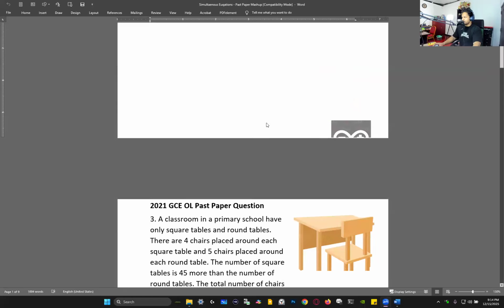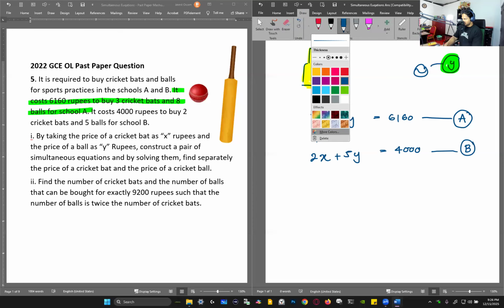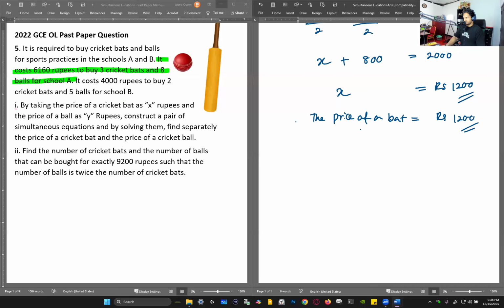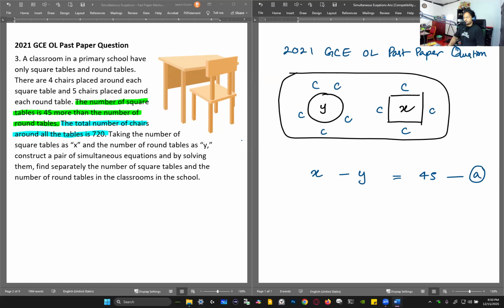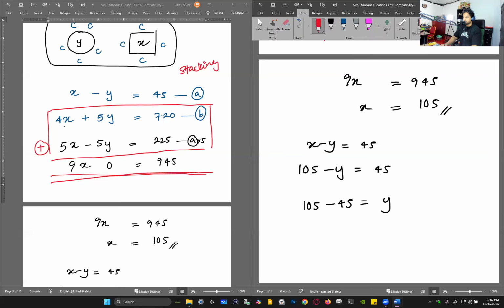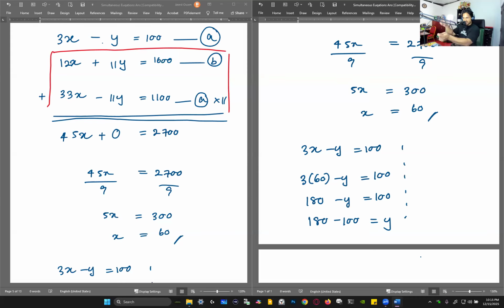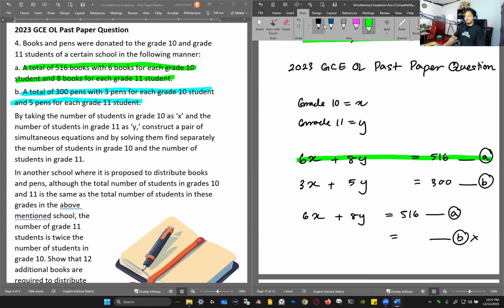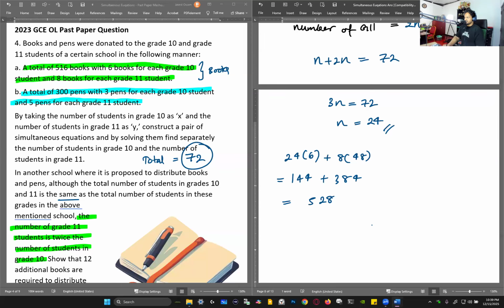Simultaneous Equations | GCE OL English Medium Mathematics Past Paper Sprint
Infinity Maths ➖♾️➕
Infinity begins from here